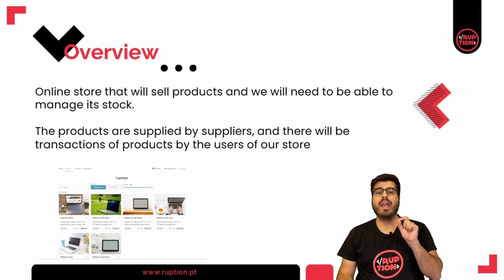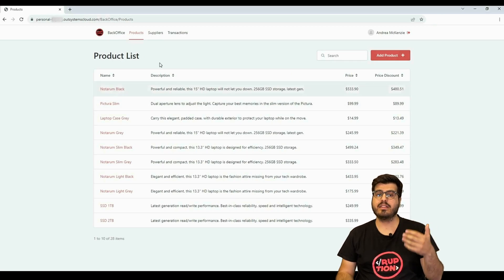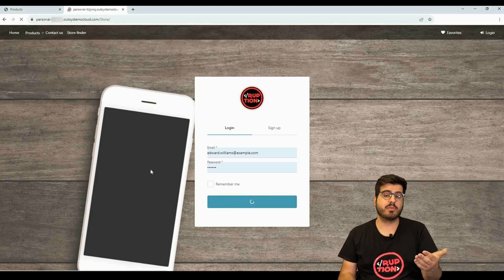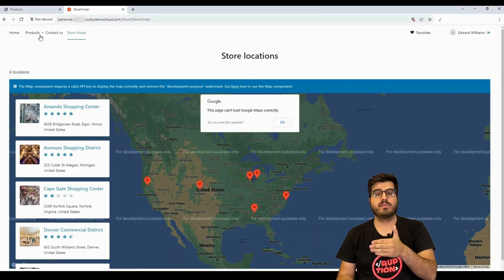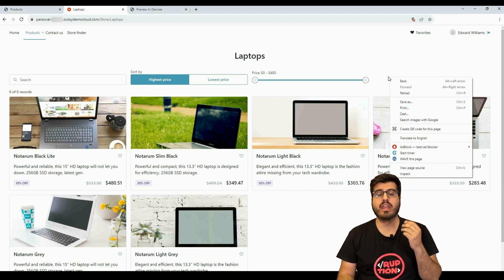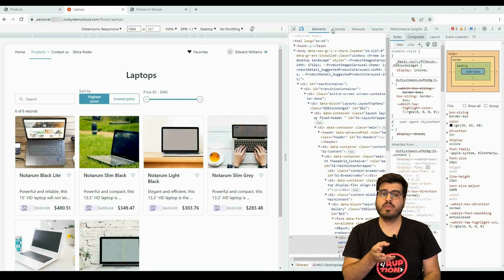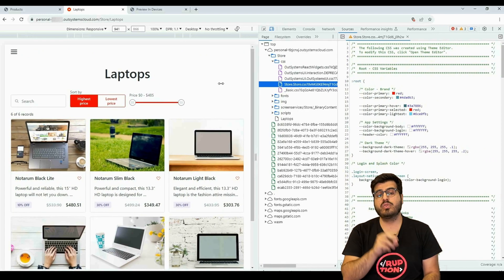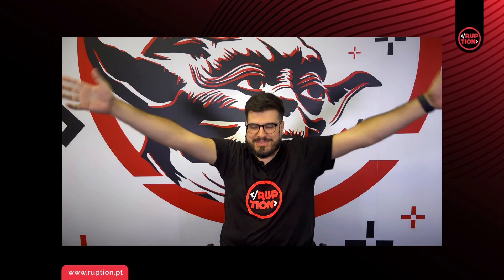EP.07 REACTIVE UI DEVELOPMENT 101 OUTSYSTEMS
In this episode, we will show you our online store app built with OutSystems which we have been working on in this series. 🚀

You should be already familiar with:
Data model ✔️
Logic ✔️
Screens ✔️
Blocks ✔️
Architecture ✔️
Application design ✔️